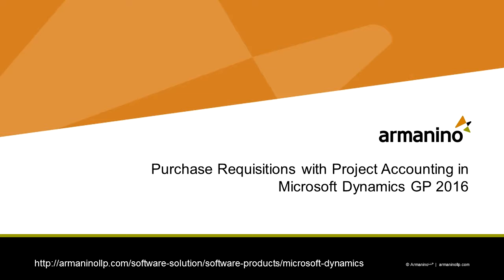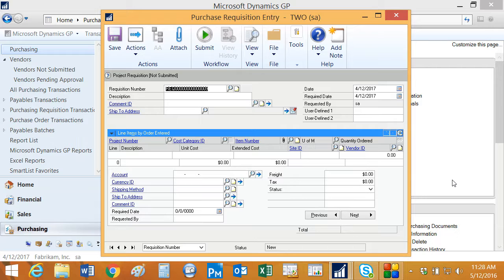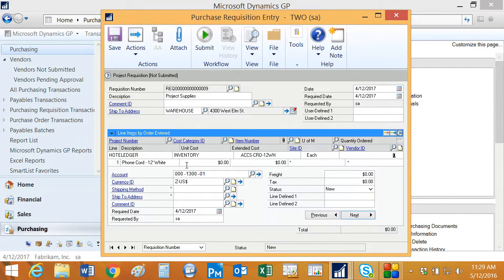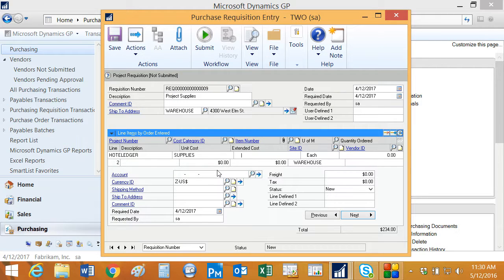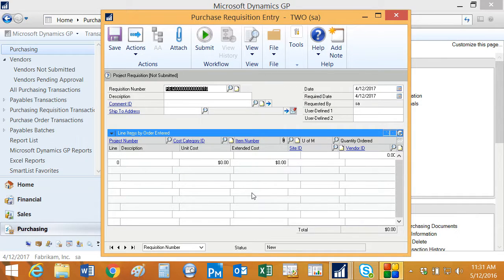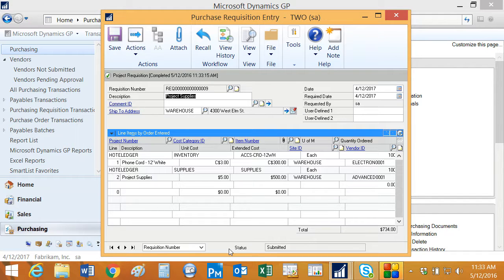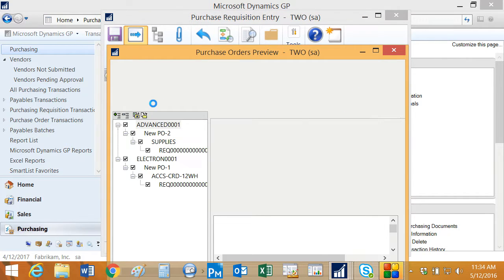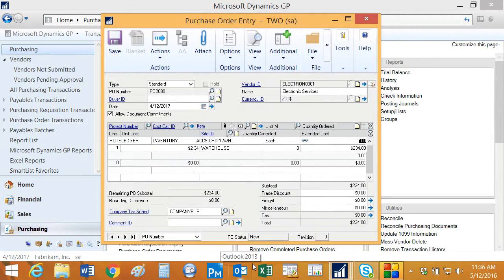Purchase Requisitions with Project Accounting in Dynamics GP 2016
Purchase requisitions in Dynamics GP 2016 allow you to specify projects and cost categories, and submit requisitions to approval workflows.